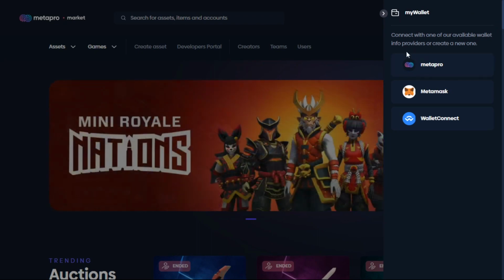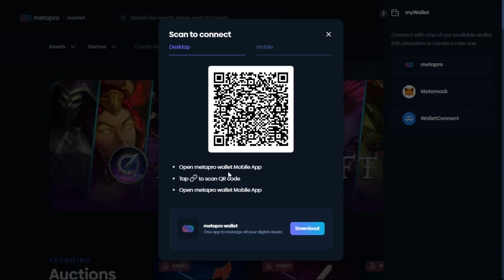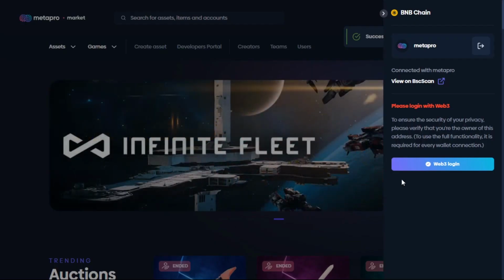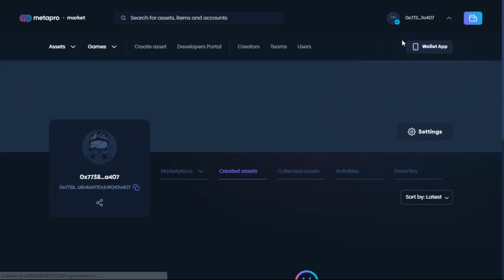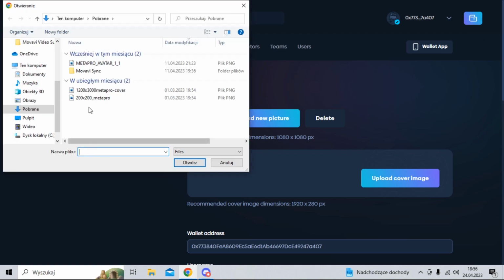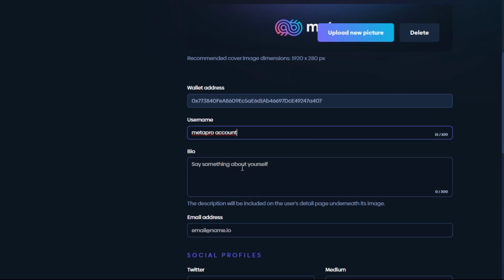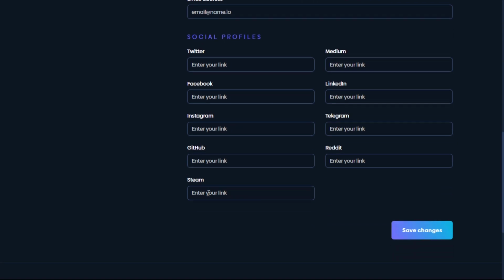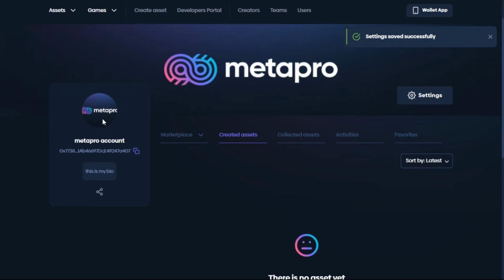How to set up your profile on metapro market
In this tutorial, we'll explore Metapro market. Learn how to set up your profile on metapro market. Whether you're new or experienced in decentralized world, this tutorial has everything you need to get started with Metapro market.